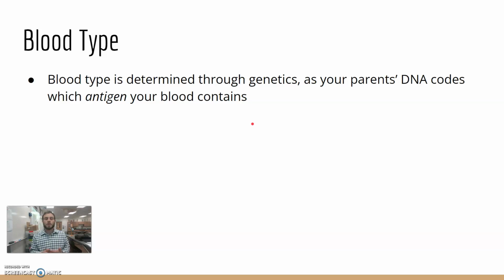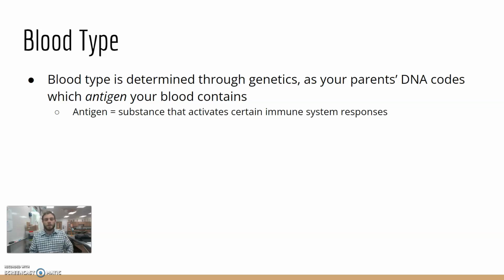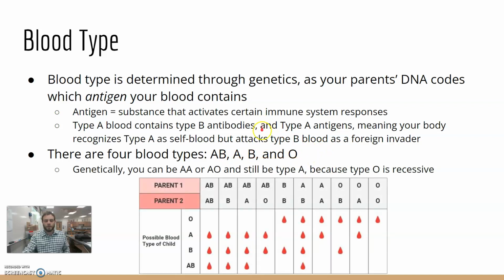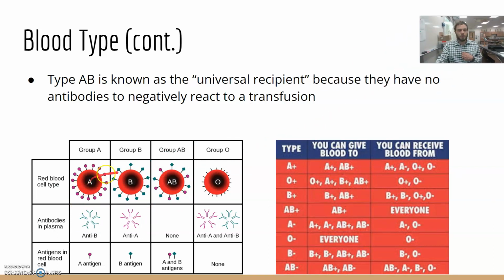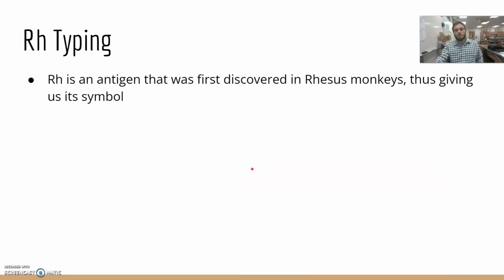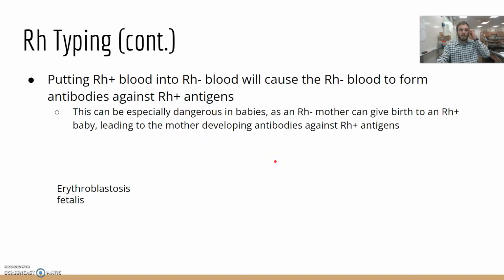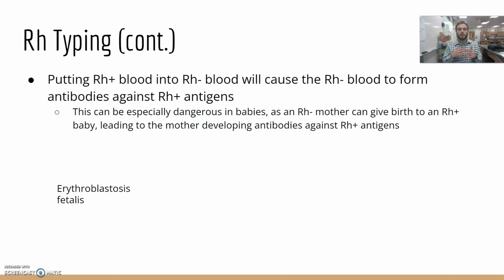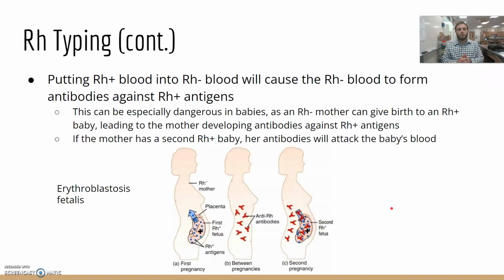Video 49: Blood Typing